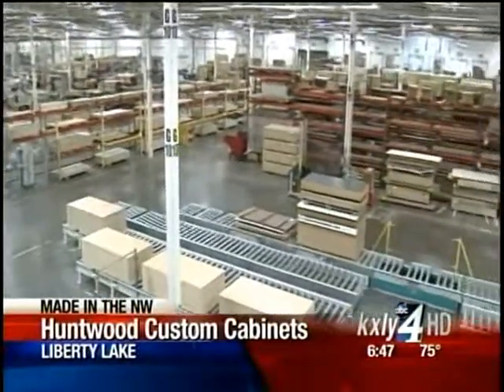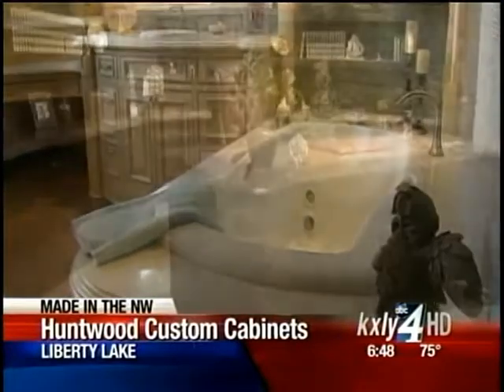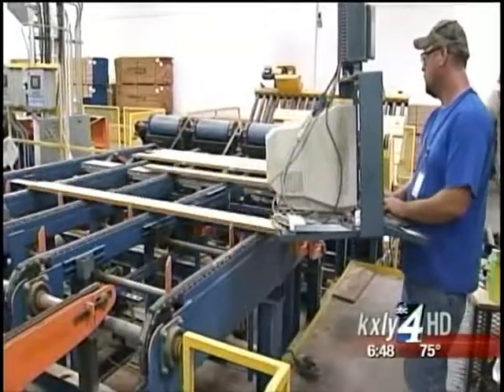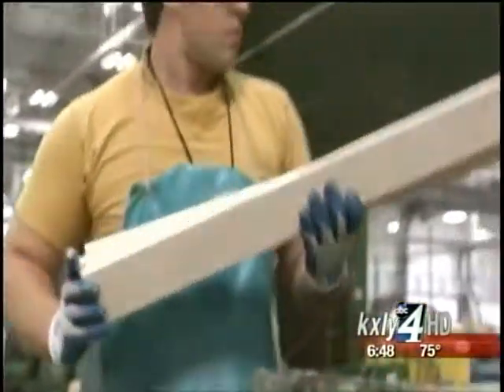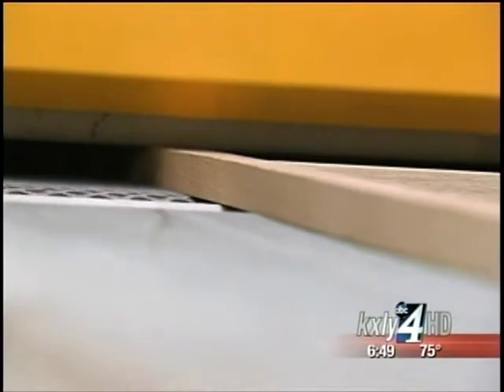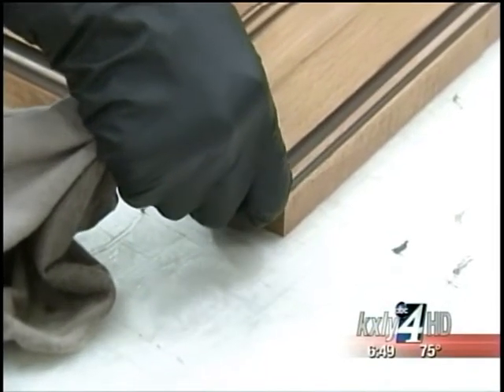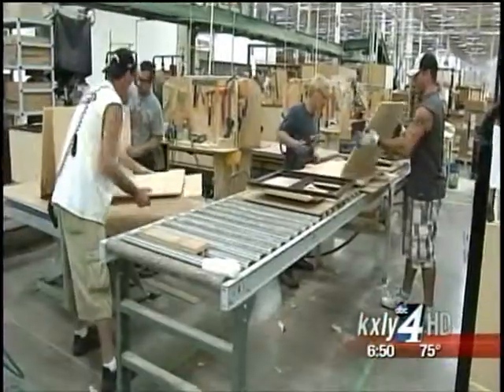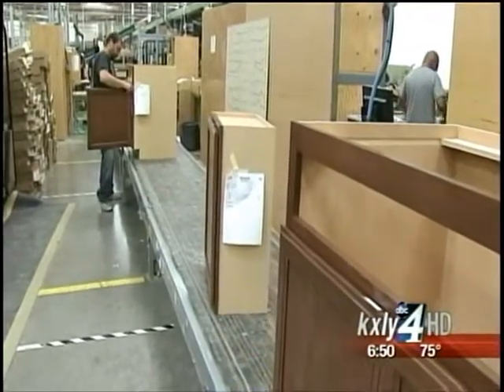Made In The Northwest: Huntwood Cabinets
Tim and Resa Hunt have been in the cabinets business nearly their entire laws and started Huntwood Custom Cabinets back in 1988.Since then Huntwood has become one of the largest cabinets makers in the U.S. KXLY4's Derek Deis reports.